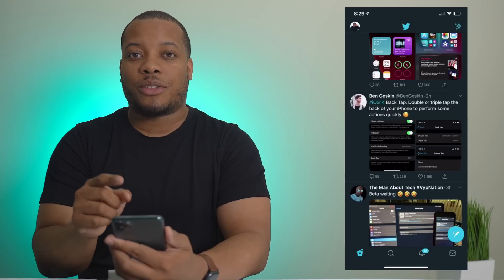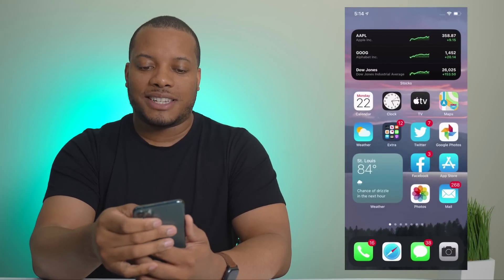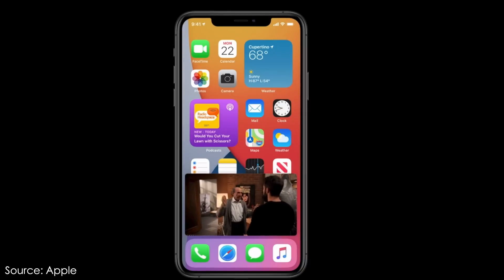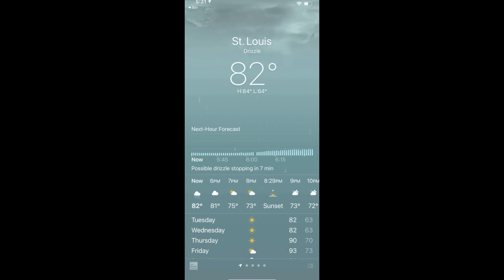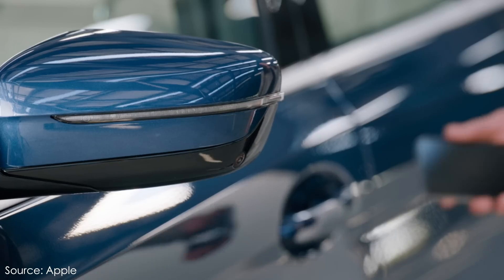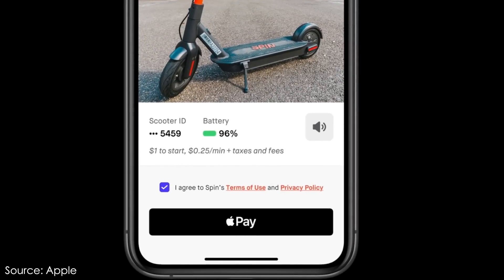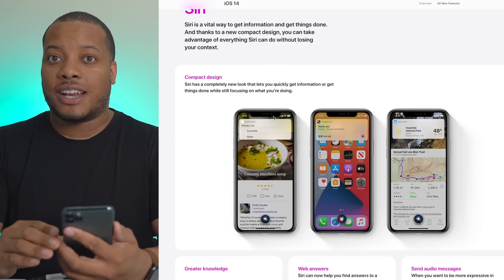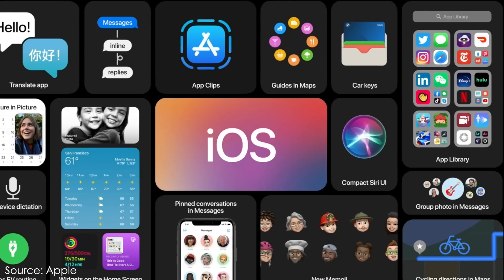iOS 14 Hands-On Tour: Hidden Feature & Widgets!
The iOS 14 Beta is here and I have it installed on my iPhone 11 Pro and here is a walkthrough of what it can do!